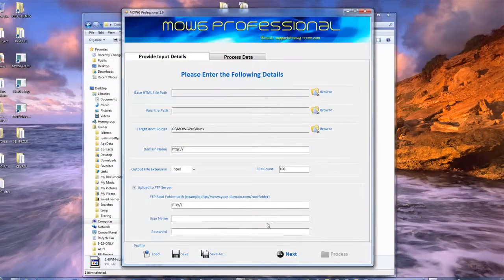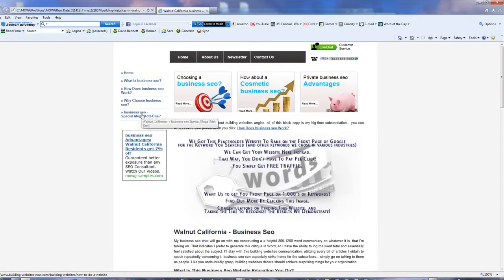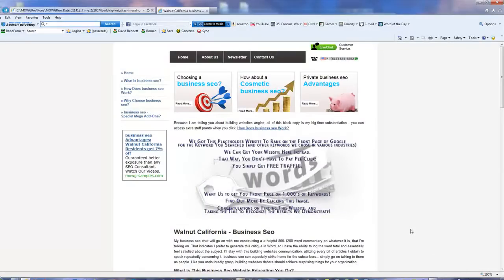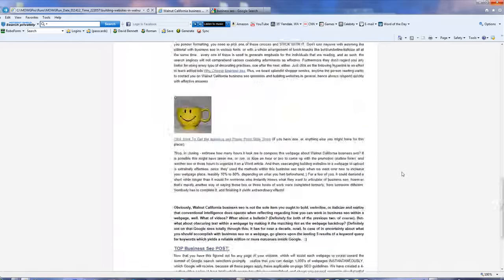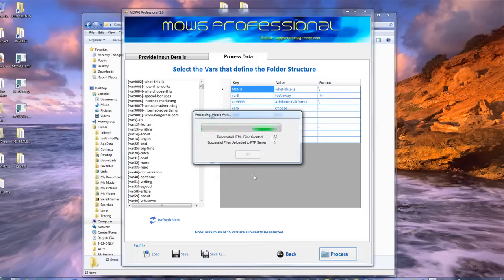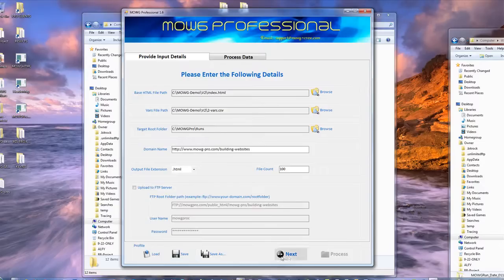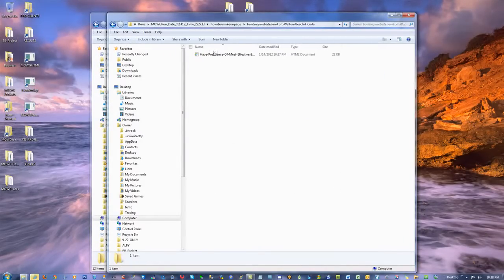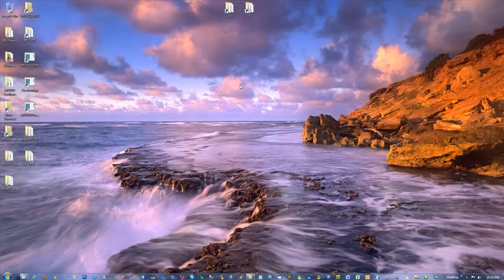MOWG Pro: How the 'Process' Button Works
-- This is how to use the Process Button to generate 1,000's of webpages with backlinks for any website you want to promote / rank high on Google.